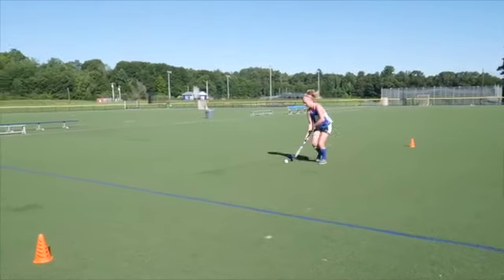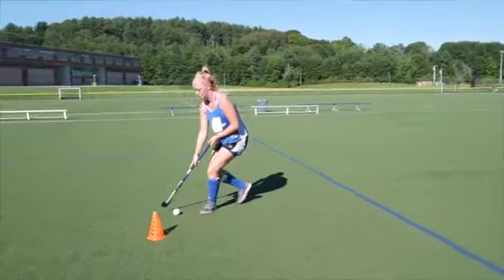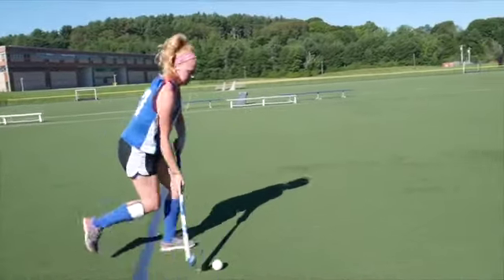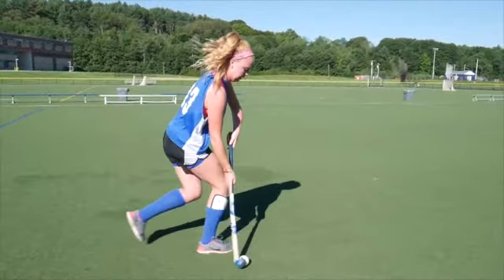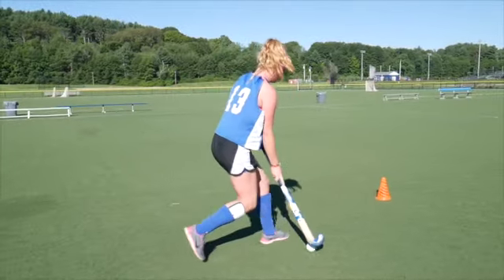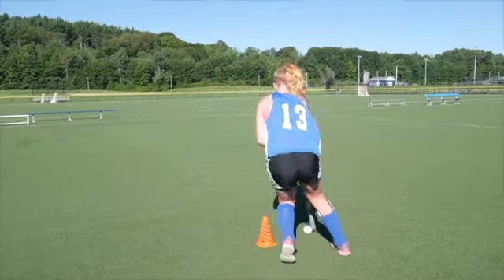-7) Loose dribble around cones (easy)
This video is about 7) Loose dribble around cones (easy)